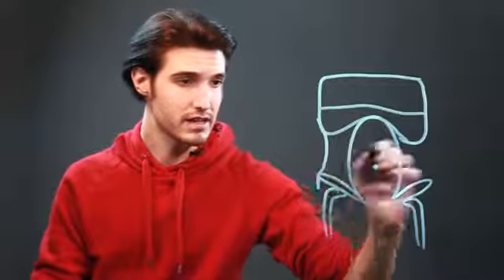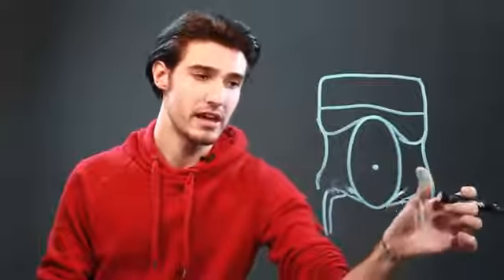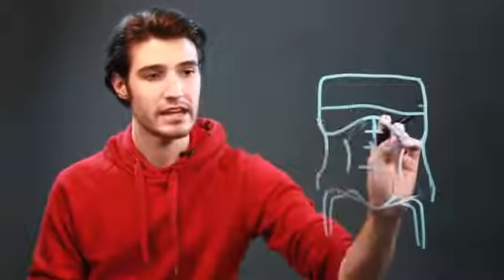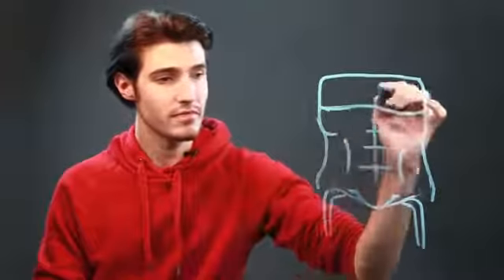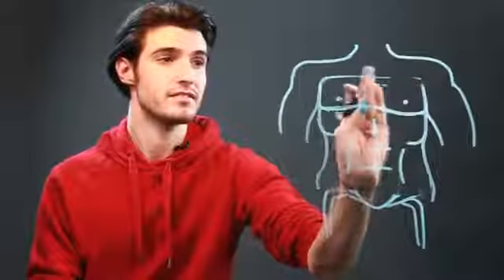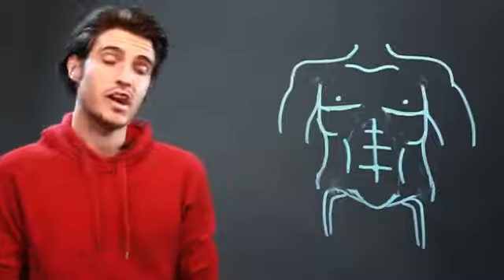How to Draw Male Pectorals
How to Draw Male Pectorals. Part of the series: Drawing Tips & Tricks. Drawing male pectorals is a great way to get a quick anatomy lesson. Draw male pectorals with help from an artist in this free video clip.